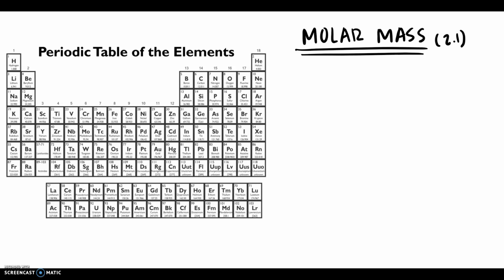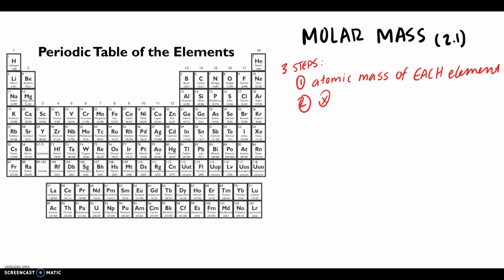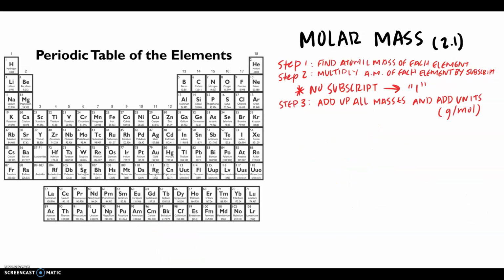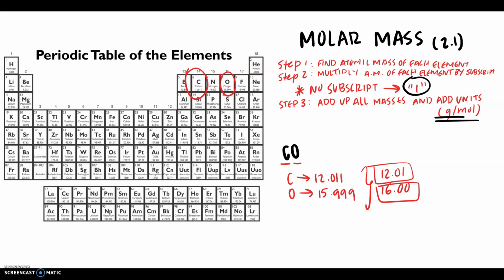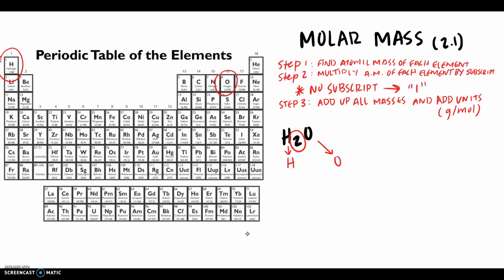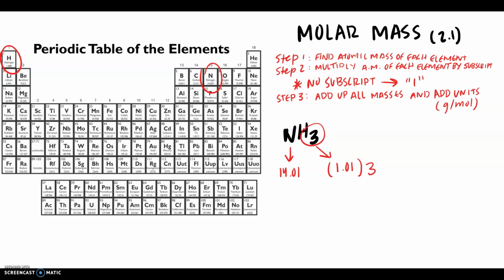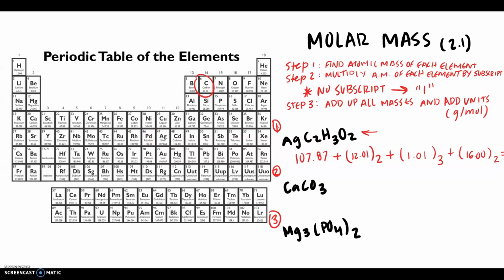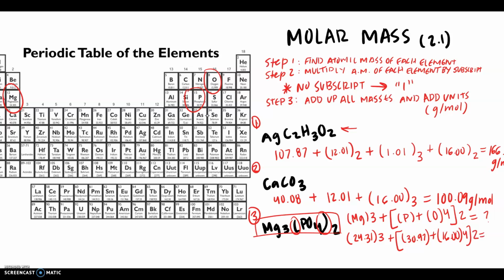S 6.2: Molar Mass